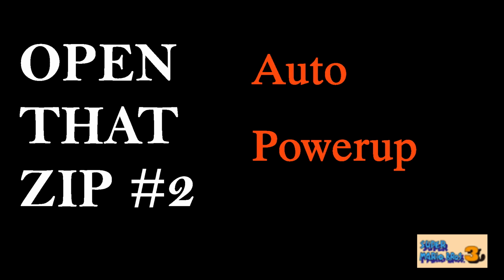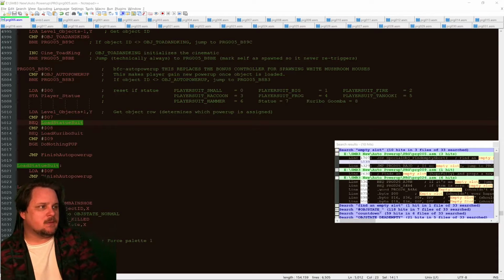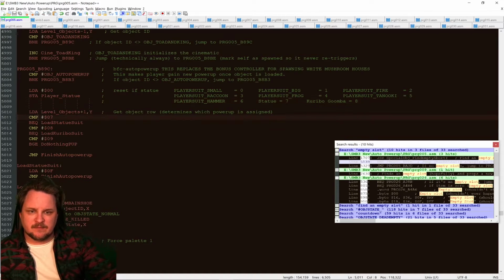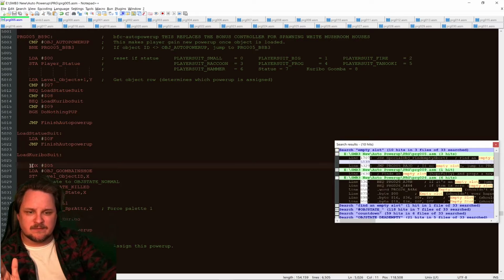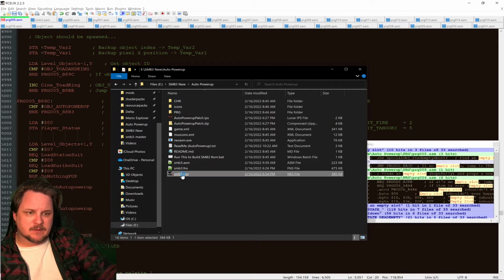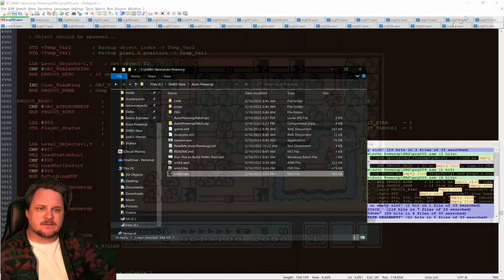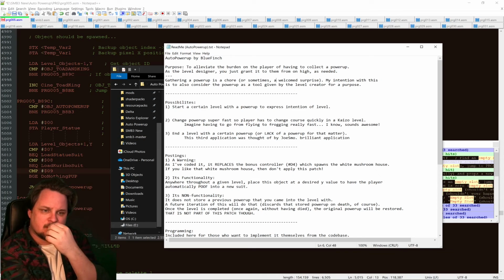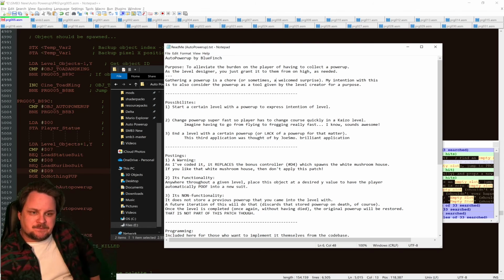Open That Zip #2 — Auto Powerup Mod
In this episode of Open That Zip, we look at a mod that automatically assigns a powerup based on where the player is at in the level.